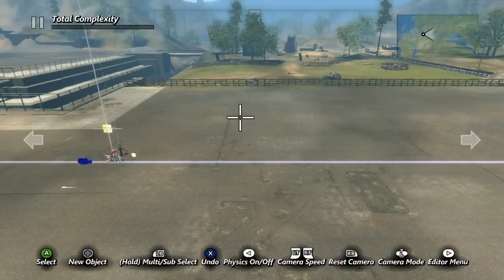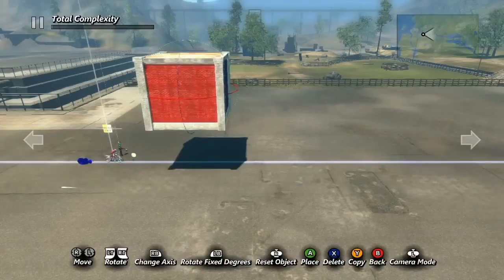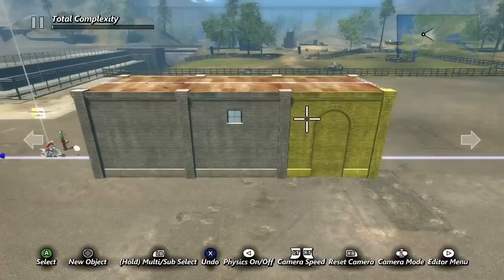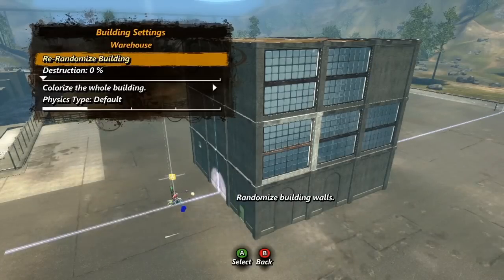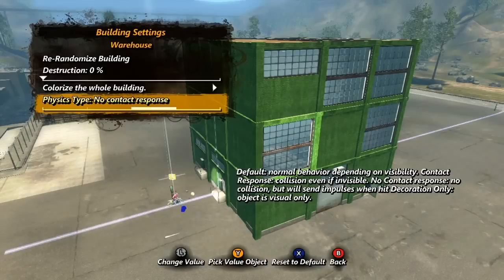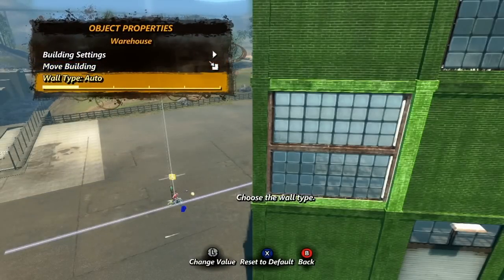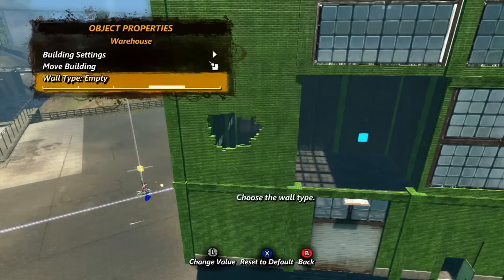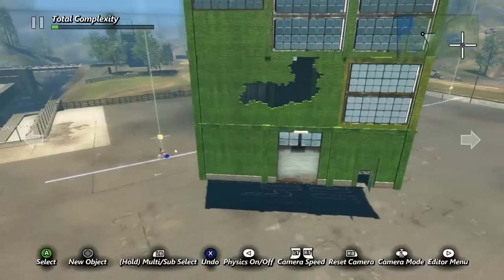Trials: Evolution - Editor Tutorial #12 - Seed Buildings | WikiGameGuides